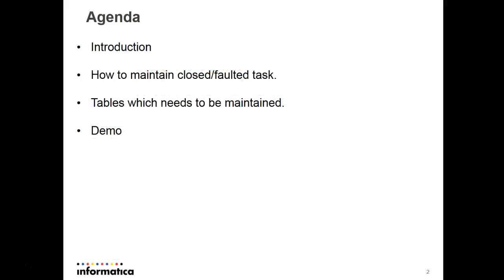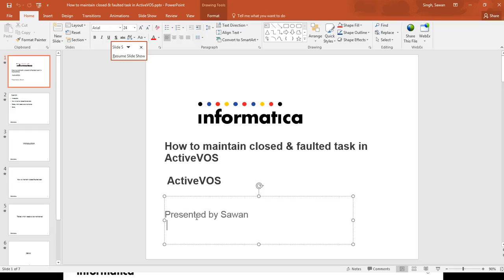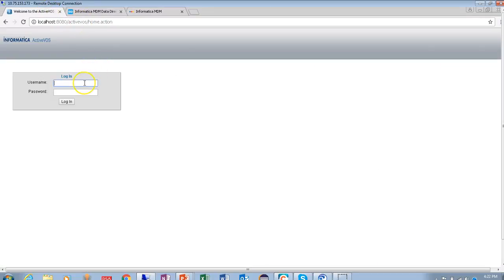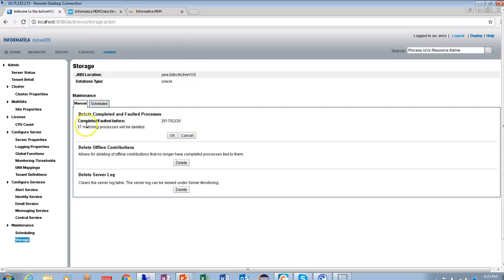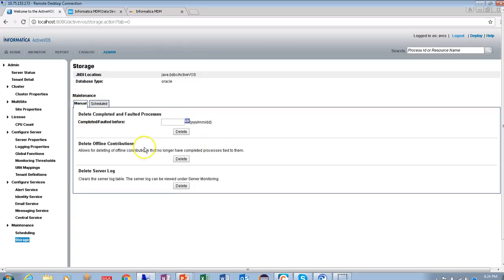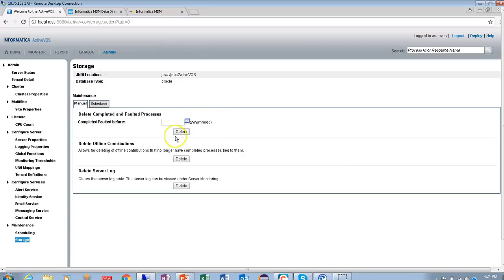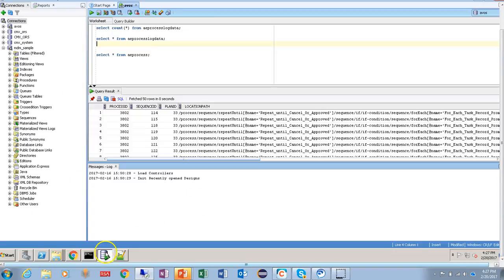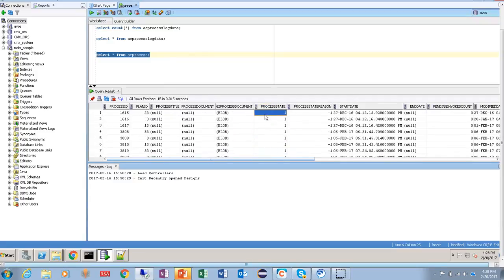How to maintain a closed and faulted task in ActiveVOS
This video describes the following:
1. How to maintain a closed/faulted task?
2. What are the tables that need maintaining?